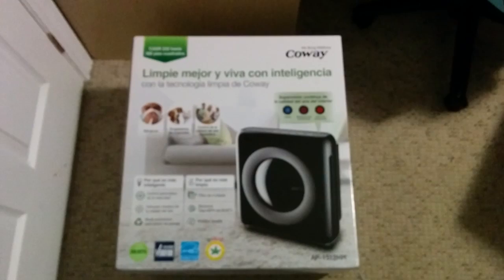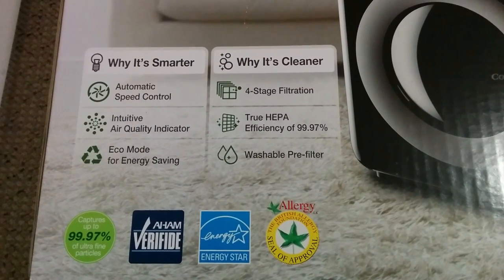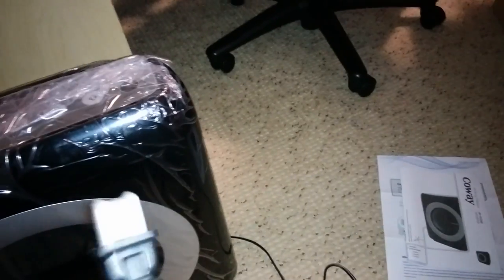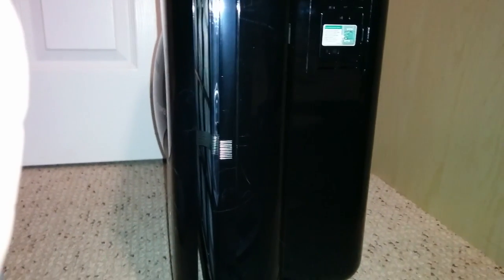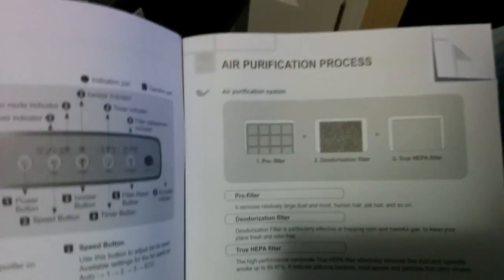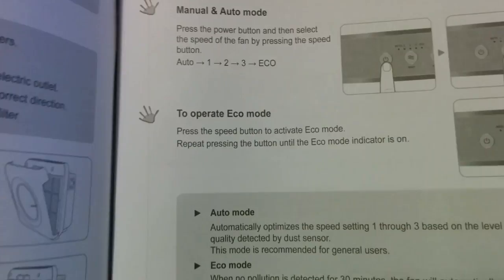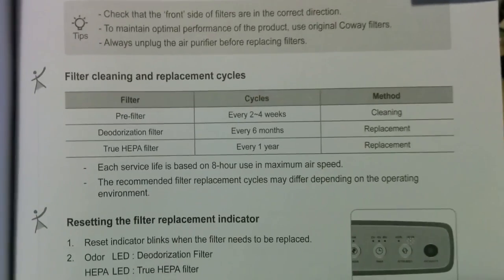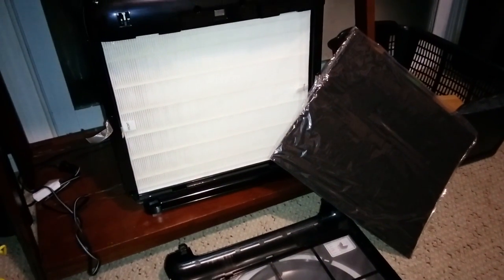Coway Mighty Air Purifier "AP-1512HH" [Unboxing/Review]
My unboxing and review of the Coway Mighty Air Purifier, model number AP-1512HH.